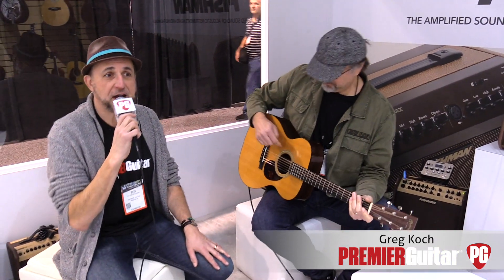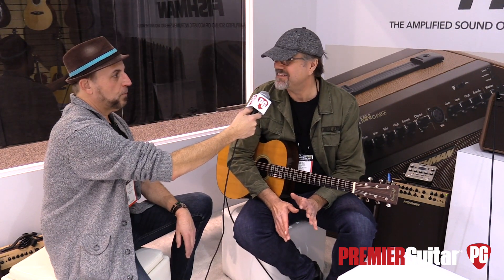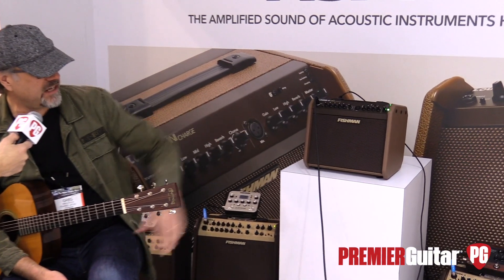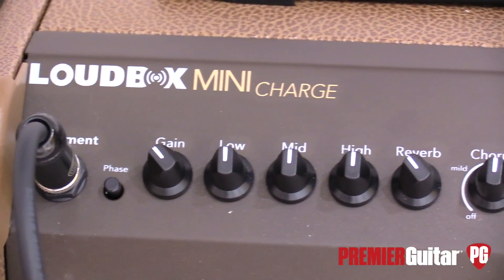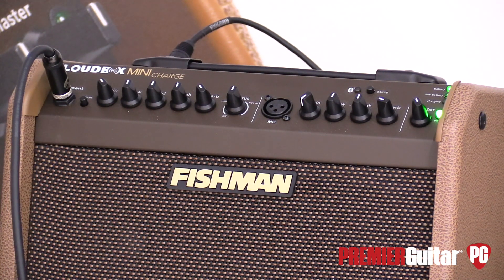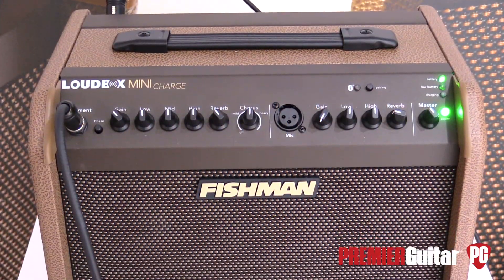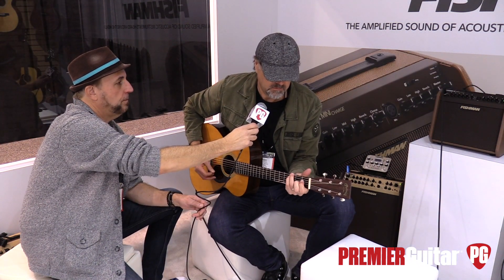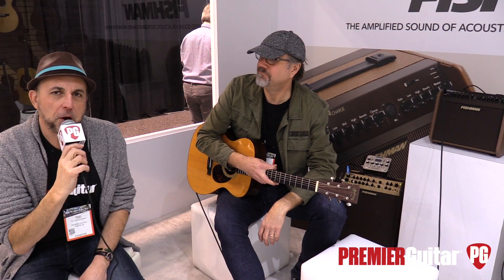NAMM '18 - Fishman Loudbox Mini Charge